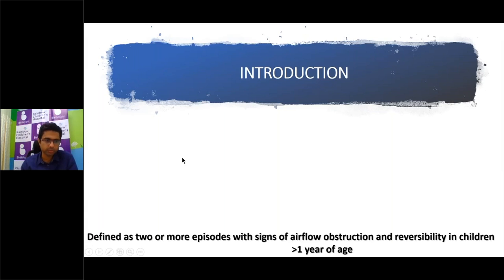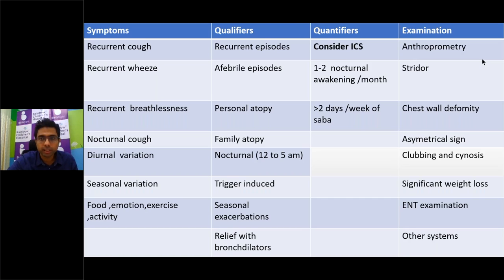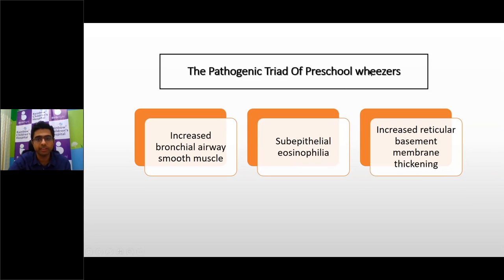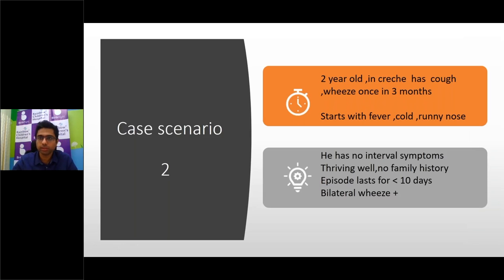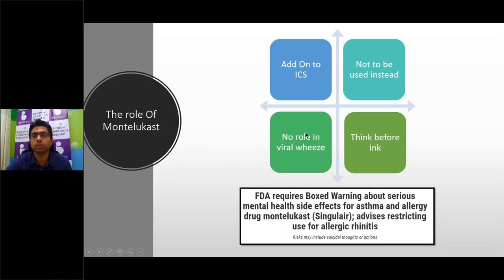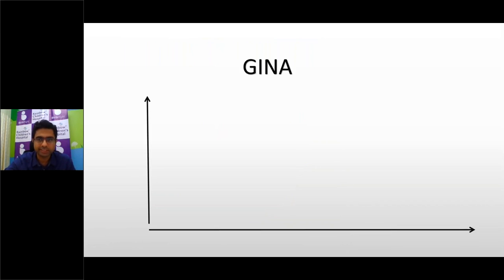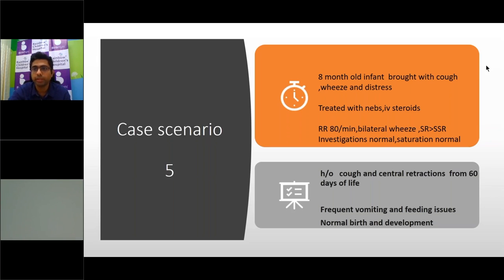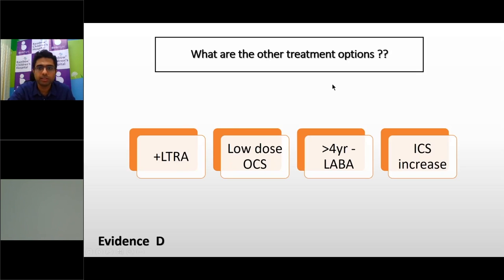Wheeze in Children- Part 1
Rainbow Children's Hospital, Chennai, presents Live Webinar on "Wheeze in Children- Part 1" by Dr. Vivekanand VV